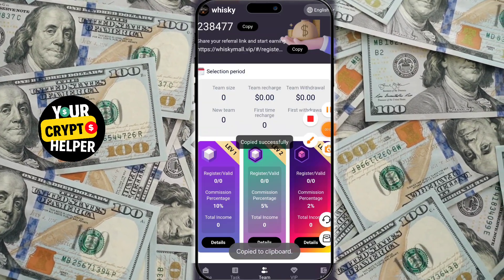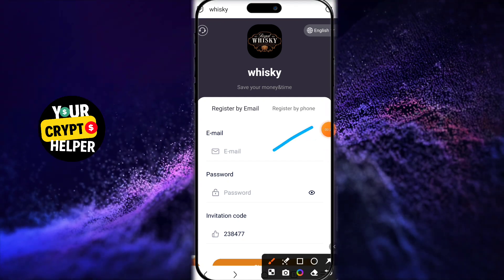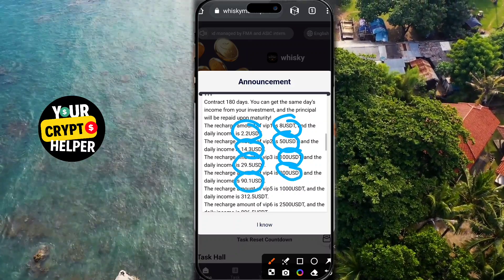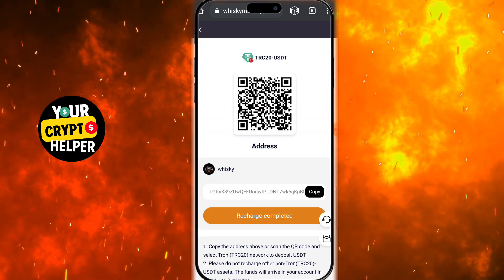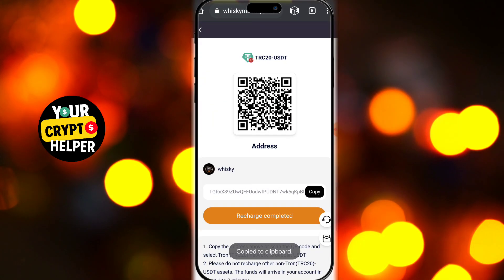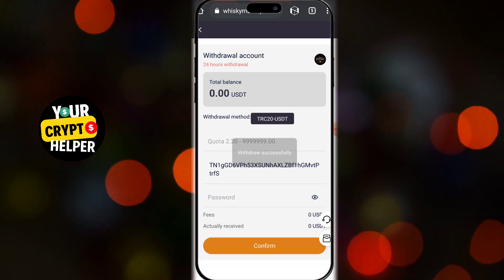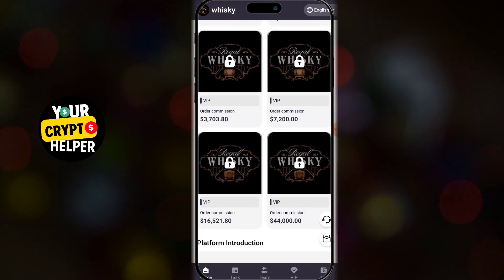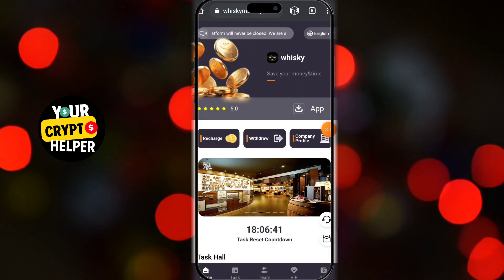💯Usdt Earning Site🤑Earn Free Usdt🥳Usdt Investment Site❤️New Earning Site 2024💟Usdt Mining✅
New users can get 100 USDT for free when they register. Minimum withdrawal: 2.2USDT
Online time: August 12, 2024. 08:00 New York time.

Daily income from investment, contract (90 days)]

VIP1: Level deposit 9USDT, daily income 3USDT

VIP2: Level deposit 20USDT, daily income 6.8USDT

VIP3: Level deposit 80USDT, daily income 27USDT

VIP4: Level deposit 180USDT, daily income 64USDT

VIP5: Level deposit value 500USDT, daily income 185USDT

VIP6: Level deposit 1500USDT, daily income 555USDT

VIP7: Level deposit 3500USDT, daily income 1346USDT

VIP8: Level deposited value 8000USDT, daily income 3200USDT

VIP9: Level deposited value is 16,000 USDT, daily income is 6,956 USDT

Level 3 subordinates enjoy stored value rebates

For example:

A-level rebate of 14%, deposit 1,000 USDT to get 140 USDT

B-level rebate 3%, deposit 1,000 USDT to get 30 USDT

C-level rebate 1%, deposit 1,000 USDT to get 10 USDT

For example

C invites D

If D deposits 1,000 USDT

C can get 140 USDT

Points earned from commissions will be deposited directly into your account and can be withdrawn immediately!

Time'Stamp 👇👇👇
VIDEO CHAPTERS
00:00 How To Earn Money
01:01 How to register
02:01 How to do deposit
03:01 How Invest work
04:01 How Team earning work
05:01 how to earn more
06:01 How To withdraw your money
07:01 How To refer and earn money

$TRX MINING ⛏️
$USDT 🤑MINING ⛏️

TOPIC cover 📔 in This video 📸👇👇

Germany's 🔥
United Kingdom🔥
Italy🔥
France
UKRAINE🔥
RUSSIA🤑
GREECE🤑
how to get crypto for free
wallet mining tutorial
bitcoin earning apps without investment
crypto free
free crypto mining
free earn
free usdt
free usdt mining
new earning site today
new platform for earning money 2024

10% 20% long term mining platform

trEarning app
Trx Earning
Trx Earning Platform
USDT Mining
best Earning Platform
Today earning
new brushing part time site
order grab